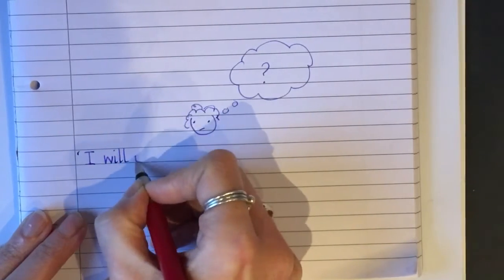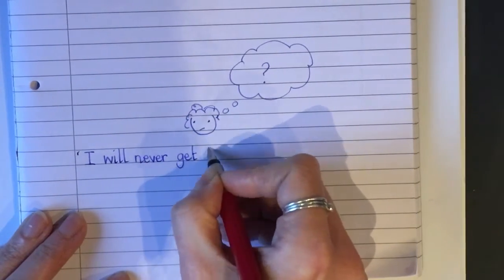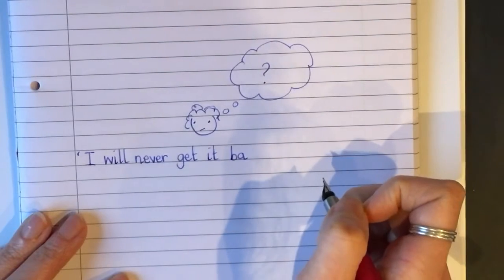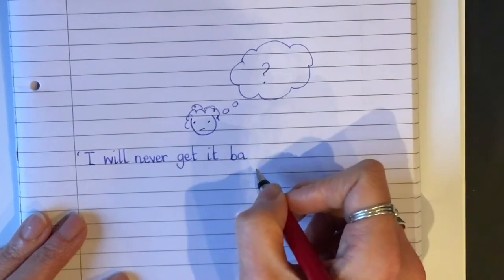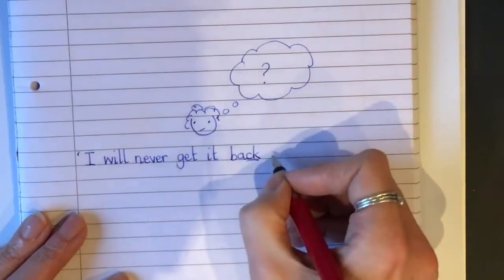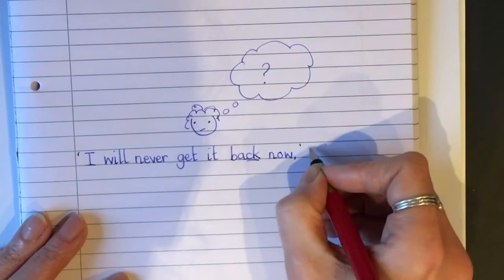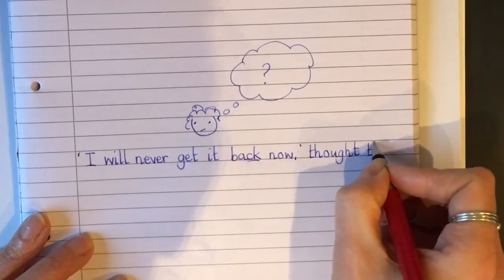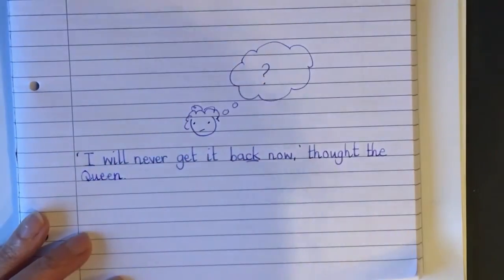Thursday’s English Part 2